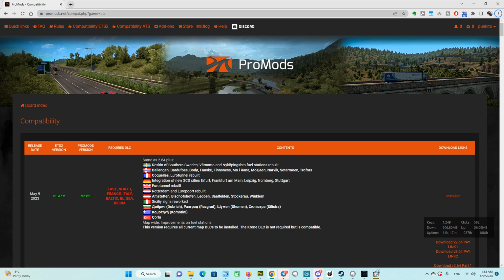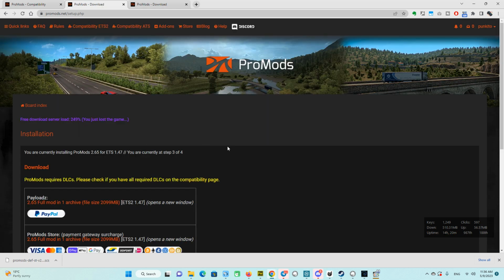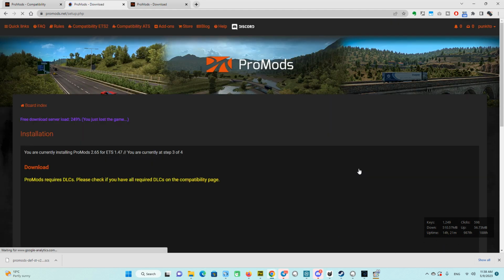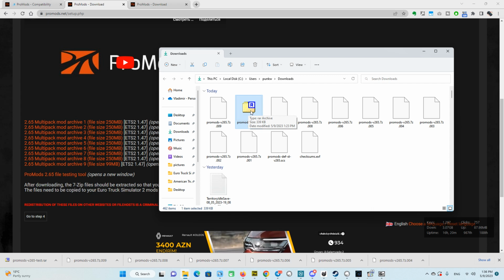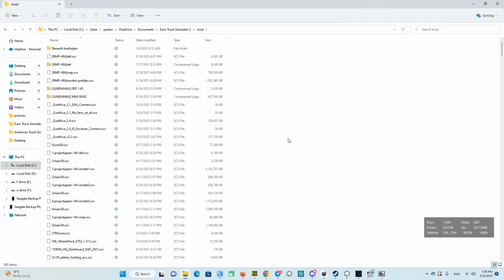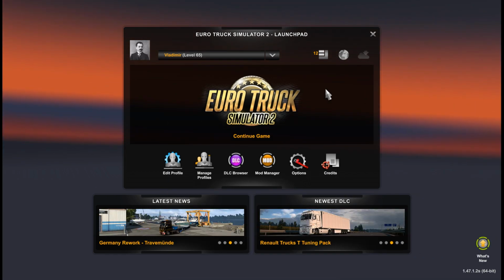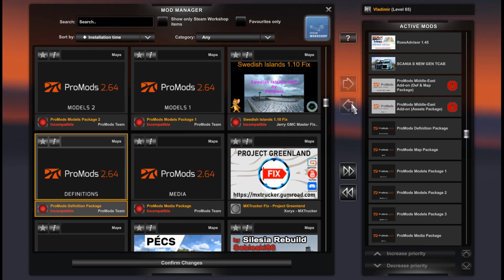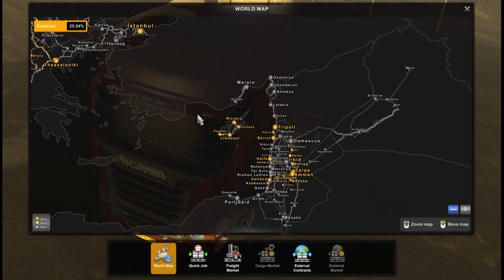How to Download Promods 2.65 (ETS2 1.47) for free and guide how to setup it.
Short guide how to download and setup Promods 2.65. About 3 hours experience shortened to 20 minutes
Middle East add-on included.